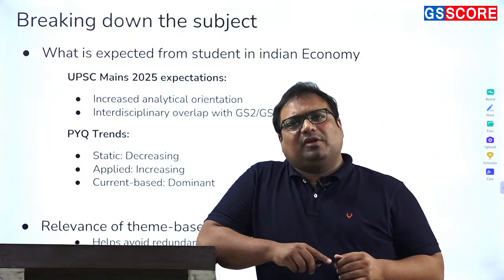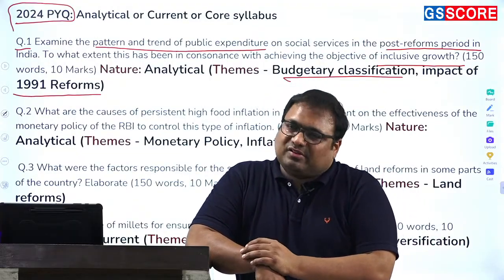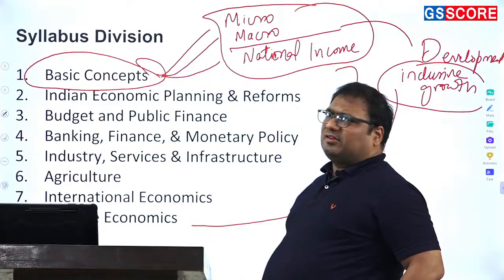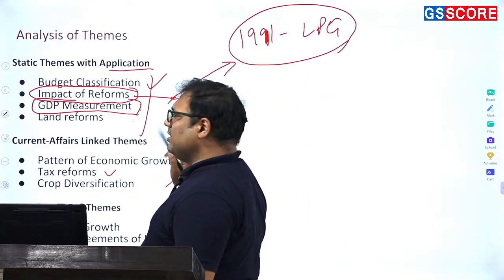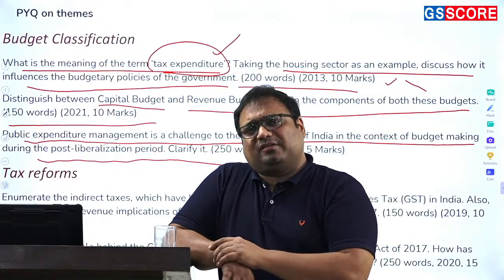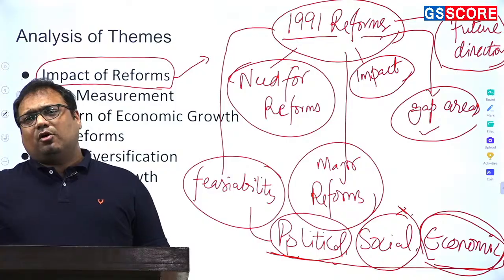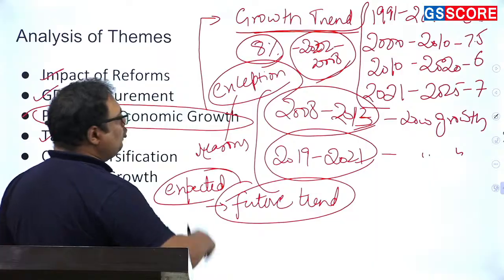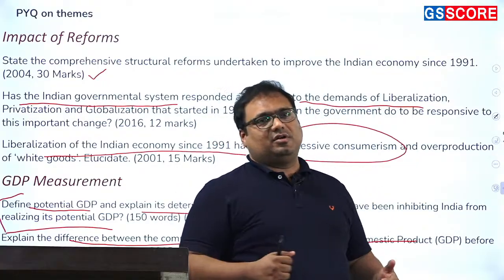IAS Mains 2025: Think in Themes| Structured Mapping for GS Mains | Economy | Gaurav Bansal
IAS 2025: Think in Themes| Structured Mapping for GS Mains | Economy | Gaurav Bansal

Join Gaurav Bansal Sir as he unfolds a high-yield, structured mapping of Economy for GS Mains 2025, based on UPSC trends, past year questions, and dynamic syllabus linkages.

What You’ll Learn in This Session:
1. How to shift from chapter-wise to theme-wise preparation for Economy
2. Top 20–50 Most Probable Economy Themes for UPSC Mains 2025
3. Division of themes into:

a. Static Themes with Conceptual Clarity & Application

b. Current Affairs–Integrated Themes

c. Interdisciplinary Themes (Linking Economy with Polity, Environment, etc.)

The session Includes:
1. PYQ Analysis to highlight recurring and evolving trends
2. Tables, Flowcharts & Question Examples for better understanding
3. Answer Writing Strategy for Economy-based questions (Intro-Body-Conclusion Model)
4. Action Plan: What to Study, From Where & By When

Designed to help aspirants focus on relevance, clarity, and answer quality—this session is a must for anyone aiming for a top rank in UPSC CSE 2025.